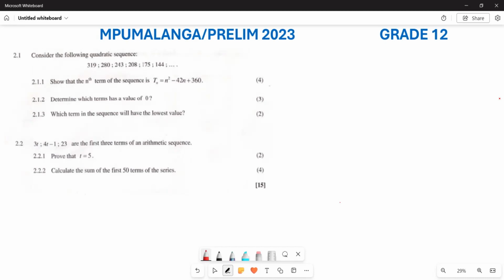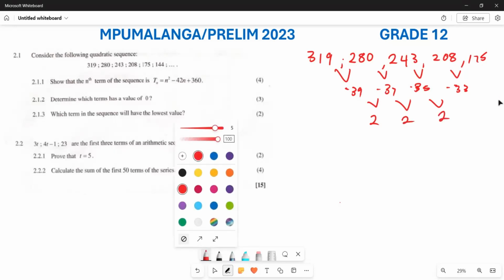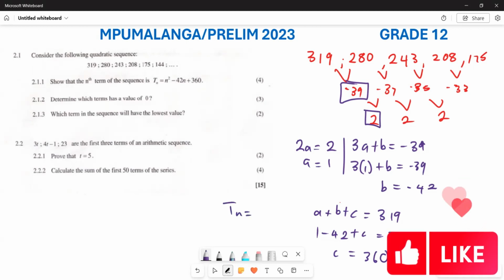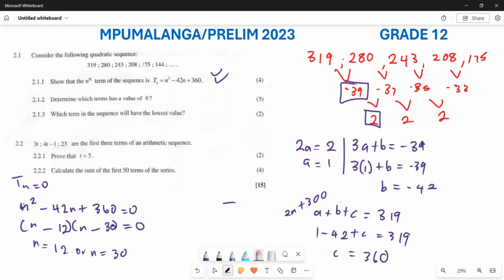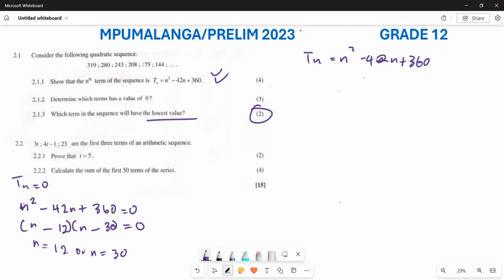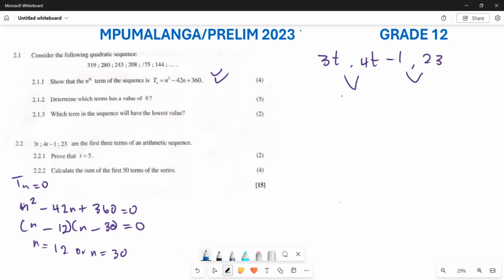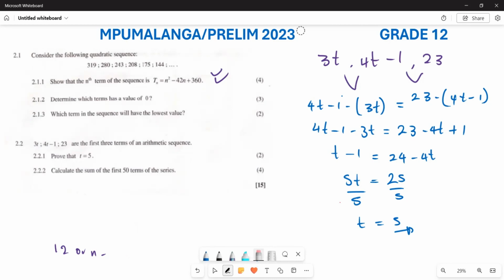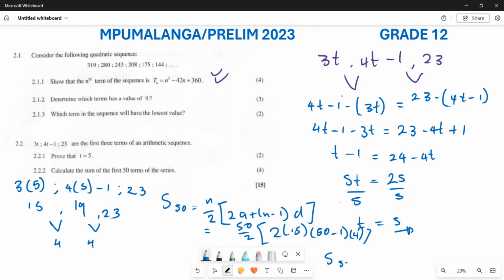GRADE 12 QUADRATIC SEQUENCE | MPUMALANGA PRELIM P1| EXAM QUESTION